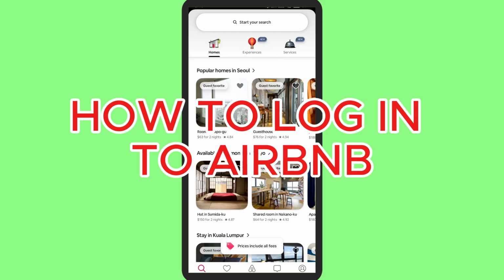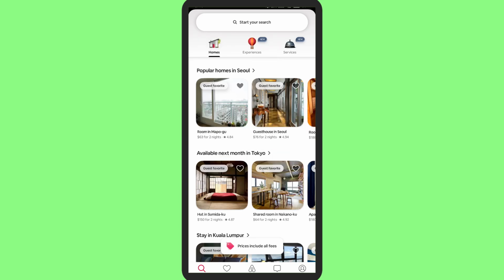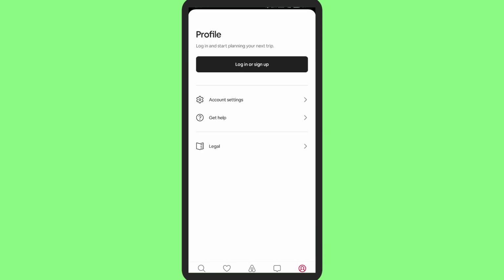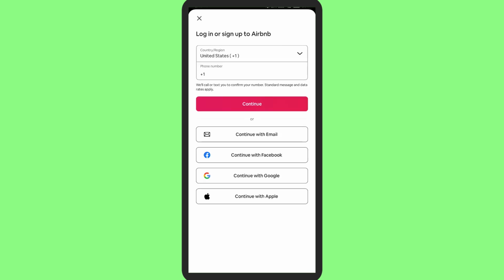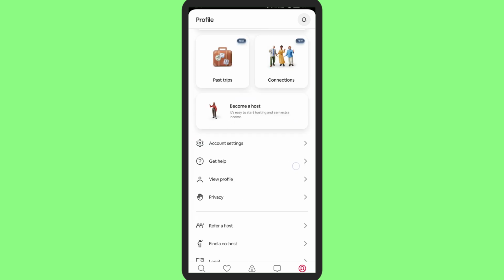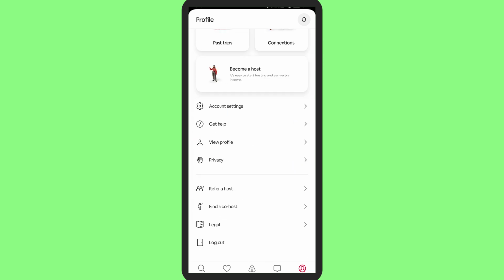How to Log into Airbnb 2025?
Logging in to Airbnb has never been easier! In this beginner-friendly video, we walk you through the step-by-step process of logging into your Airbnb account safely and quickly. Learn how to use your email, phone number, or social media accounts to access your Airbnb profile. We also cover troubleshooting tips in case you face login issues and how to keep your account secure. Whether you are a host managing bookings or a traveler looking for the next adventure, knowing how to log in efficiently is the first step toward a seamless Airbnb experience. Watch this tutorial and get started with Airbnb hassle-free!